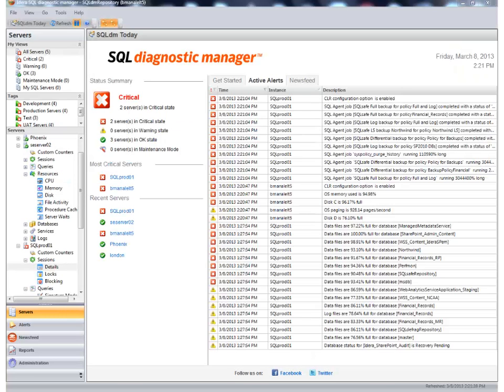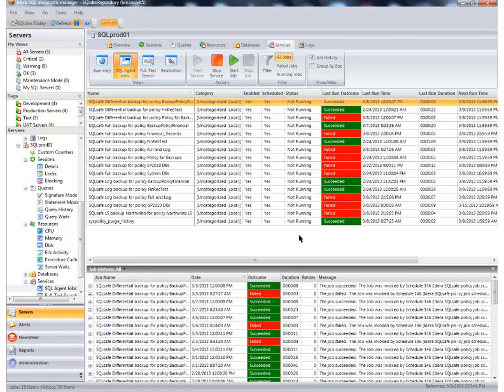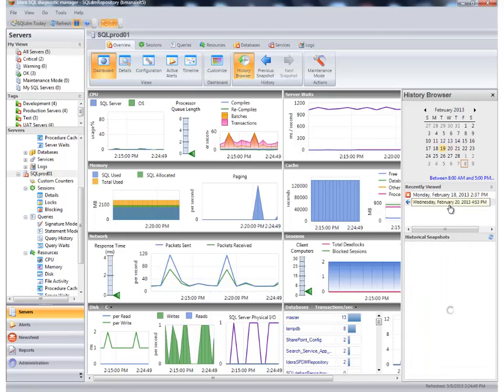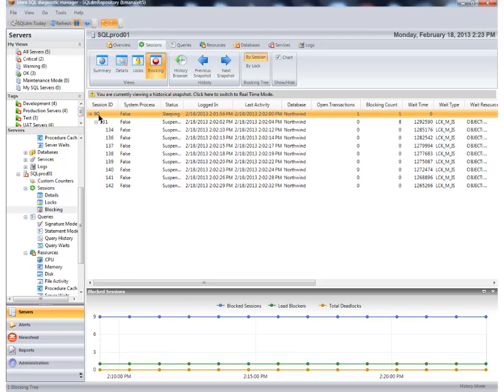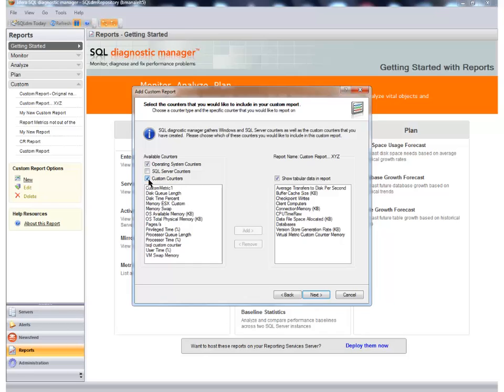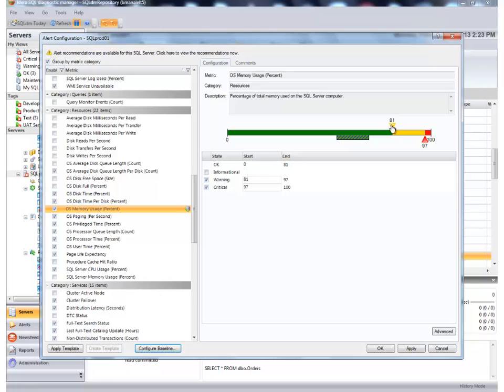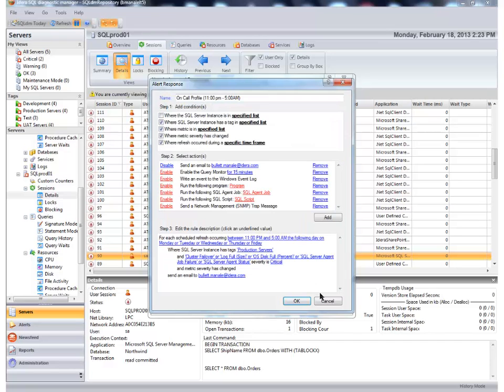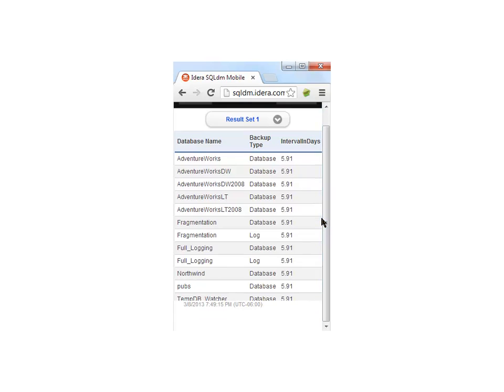Idera SQL Diagnostic Manager Overview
Find and fix SQL Server performance problems! Performance monitoring for physical and VMWare databases, query monitoring to see the causes of blocks and deadlocks, history browsing to find and troubleshoot past issues, predictive alerting with settings to avoid false alerts and database growth forecasting to minimize server sprawl.